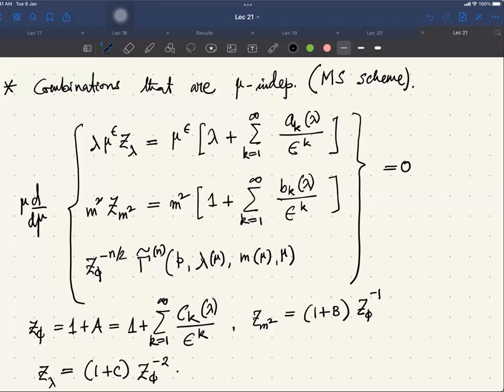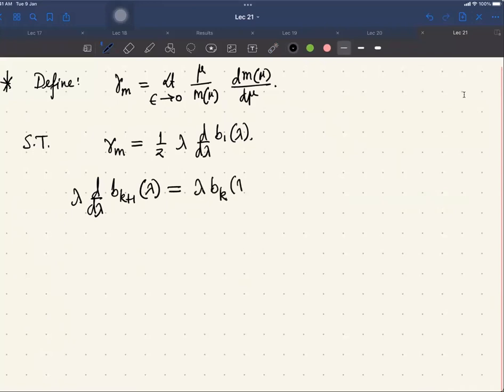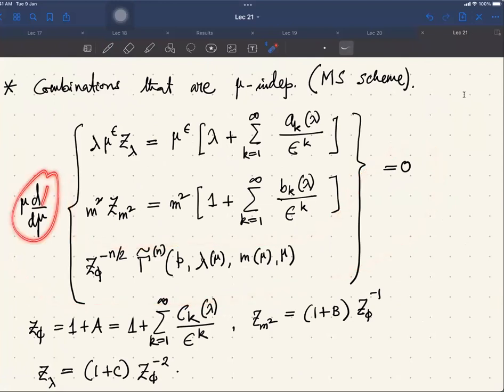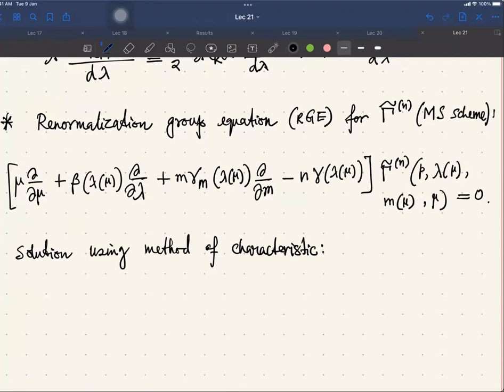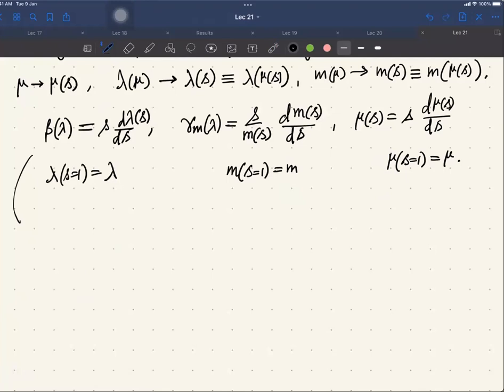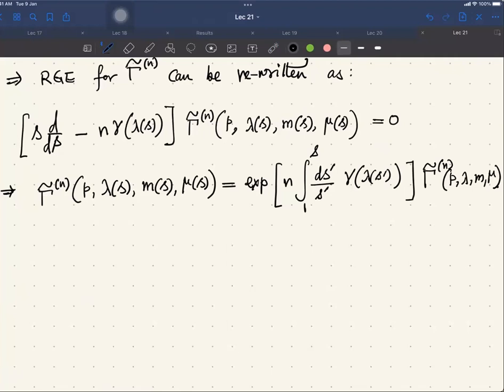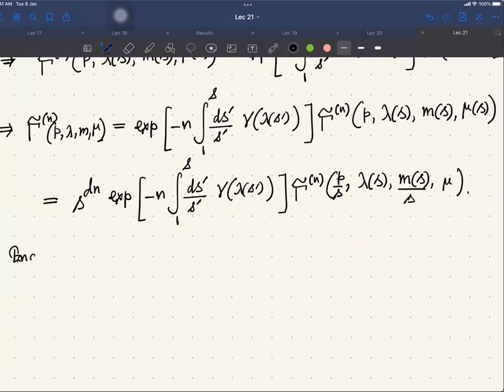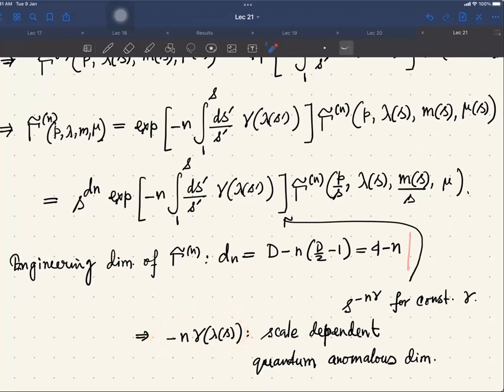QFT Path Integral 1 - Lecture 21 p3 (phi-fourth renormalization: Renormalization Group Equation)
Recursive relation to determine residues in mass renormalization in MS scheme for phi-fourth theory in four dimensions. Formulation of Renormalization Group Equation (RGE). Solution to RGE using method of characteristic. Anomalous mass dimension of 1PI vertices.